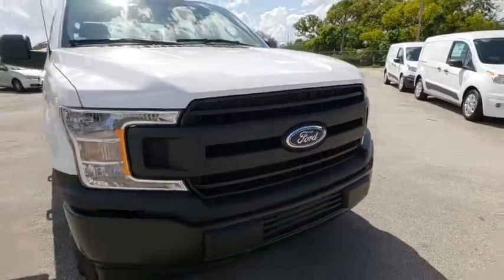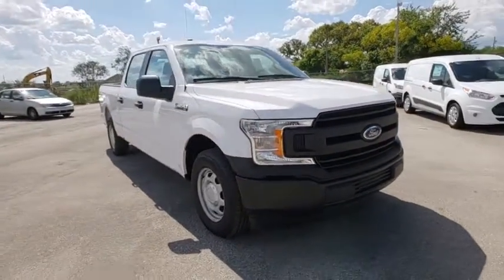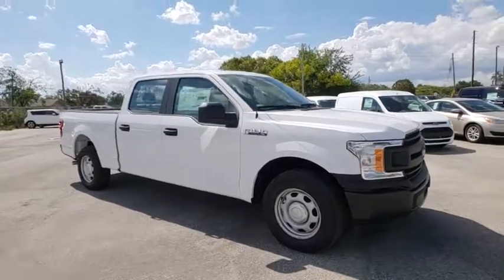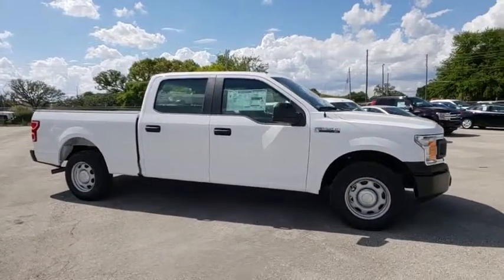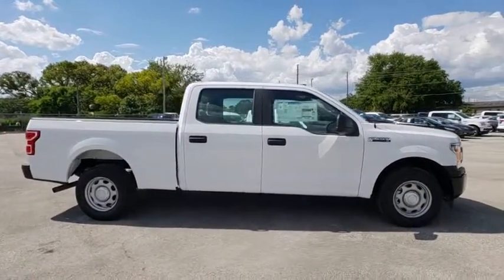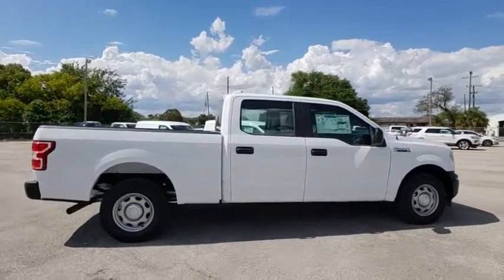2018 Ford F-150 Maitland, Winter Park, Orlando, Altamonte Springs, Sanford, FL JKC77226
Oxford White N 2018 Ford F-150 available in Maitland, Florida at Peacock Ford. Servicing the Winter Park, Orlando, Altamonte Springs, Sanford, FL area.

Peacock Ford
1875 S Orlando Ave

Factory MSRP: $39,025 $2,604 off MSRP! Priced below KBB Fair Purchase Price!brbrThe Peacock Ford Price includes Discounts, Factory Rebates, and Ford Credit Financing Rebates. The price may also include Trade Assist, Business Owner Rebate, or Owner Loyalty Rebate. You may also be eligible for other Rebates (College, Military, or Private offers) not included in the displayed price. Ask your Salesperson for more details.brbrThank you for shopping with Peacock Ford. At Peacock Ford you can enjoy great benefits such as a complimentary car wash after every service visit, full service collision center and a great selection of new and pre-owned cars, trucks and SUVs. We are your local family owned Ford dealer. Price includes: $750 - Retail Bonus Customer Cash. Exp. 07/09/2018, $750 - Ford Credit Retail Bonus Customer Cash. Exp. 07/09/2018, $1,000 - Retail Customer Cash. Exp. 07/09/2018, $1,500 - Bonus Customer Cash. Exp. 07/09/2018